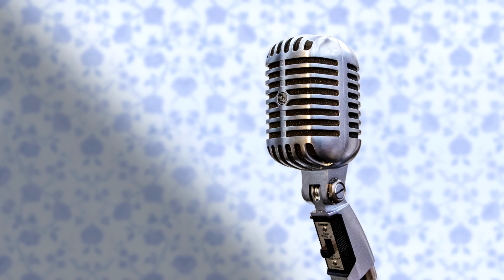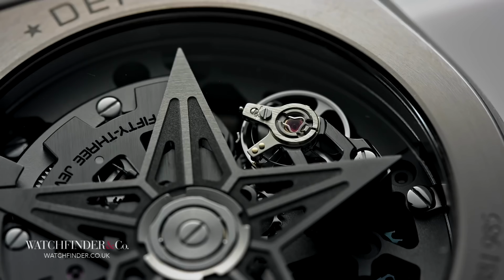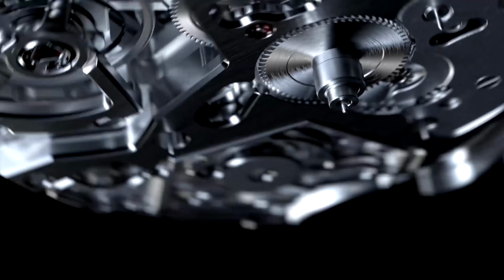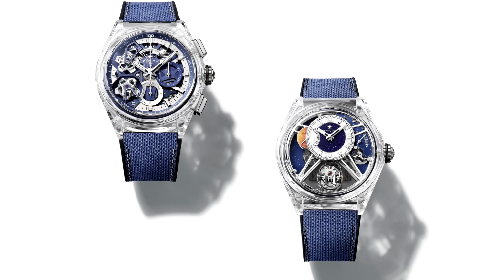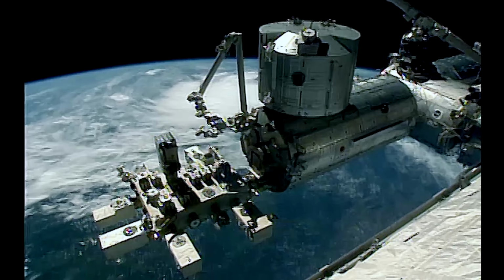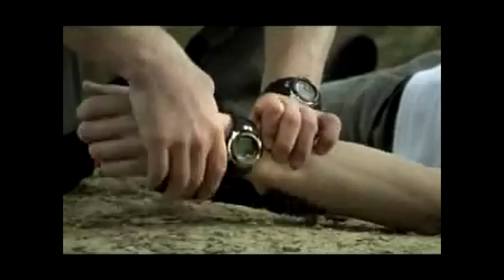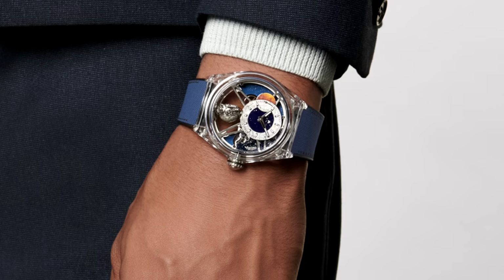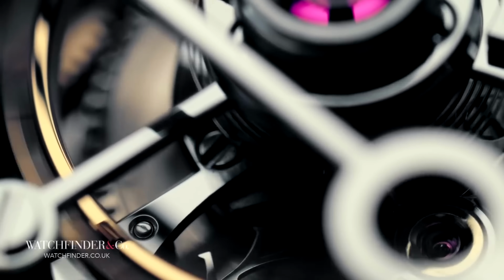Unlocking the Mystery Behind the Zenith Zero-G Boutique Watch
We're talking about the Zenith Zero-G Boutique Edition. How exactly does it work? Let's find out!